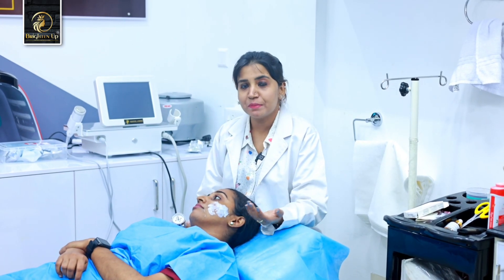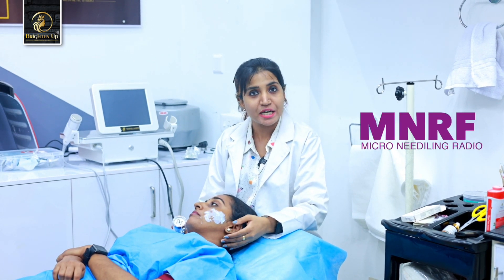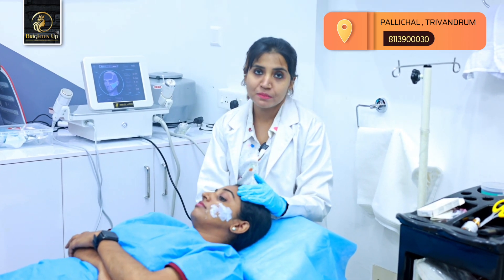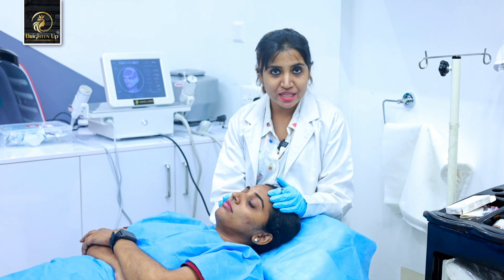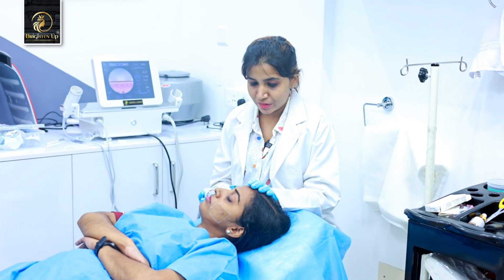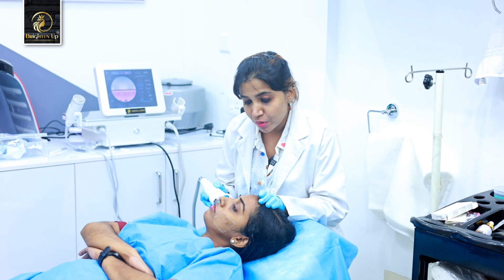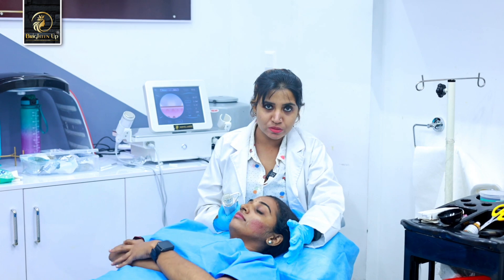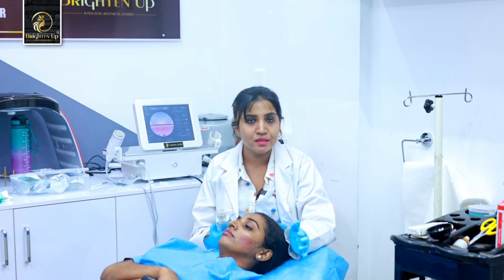നിങ്ങളുടെ മുഖത്തുള്ള കുഴി മാറ്റണോ ? | MNRF | Dr Christy | Brighten Up Aesthetics Studio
♦️   ʙʀɪɢʜᴛᴇɴ ᴜᴩ ᴀᴇꜱᴛʜᴇᴛɪᴄ ꜱᴛᴜᴅɪᴏ(cosmetology clinic)
    ᴩᴀʟʟɪᴄʜᴀʟ, ᴛʜɪʀᴜᴠᴀɴᴀɴᴛʜᴀᴩᴜʀᴀᴍ
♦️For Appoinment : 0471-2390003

♦️we have all cosmetology, trichology , cosmetic surgery and all

best cometology clinic kerala trivandrum | cosmetology clinic near me | skin care clinic near me | Hydra Facial Treatment DoctorsAesthetic Dermatology DoctorsWomen DermatologistsCarbon Laser Facial TreatmentDementia Care CentersDermatology HospitalsNail Disorder DoctorsAnti Aging TreatmentChemical Peeling DoctorsAyurvedic Skin ClinicsPimple Treatment DoctorsPsoriasis DoctorsVampire Facial TreatmentDoctors For Acne TreatmentDoctors For Filler TreatmentCarbon Laser Peel Treatment DoctorsPrp Hair Transplantation Treatment DoctorsAnti Ageing ClinicsHerpes Infection Treatment DoctorsDermaroller ServicesDermatosurgeonsWarts Removal Treatment CentresFractional Co2 Laser Skin Resurfacing ServicesMicrodermabrasion TreatmentPhotofacial TreatmentHerpes DoctorsKeloid DoctorsChronic Skin Allergy Doctors | best skin care clinic | skin care tips | skin care clinic near trivandrum kerala| brighten up | brighten up aesthetics.best microblading centre,hair transplant clinic nearme | hair treatment | dandruff. treatment| lip colouring clinicnearme | Micro needling radio frequency